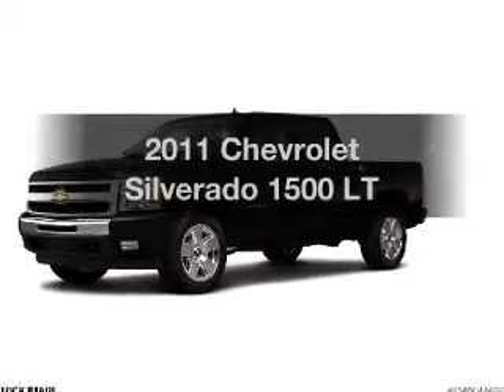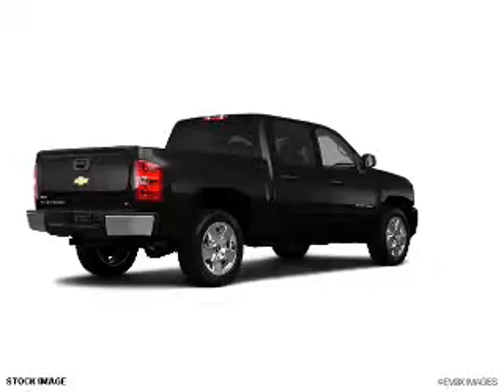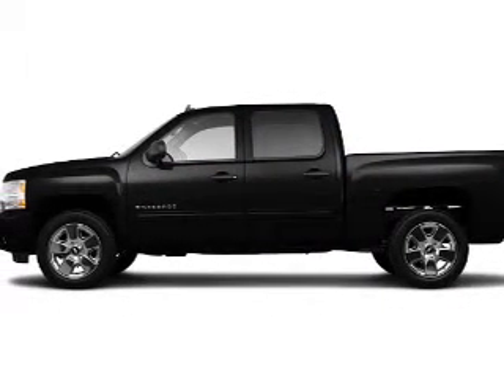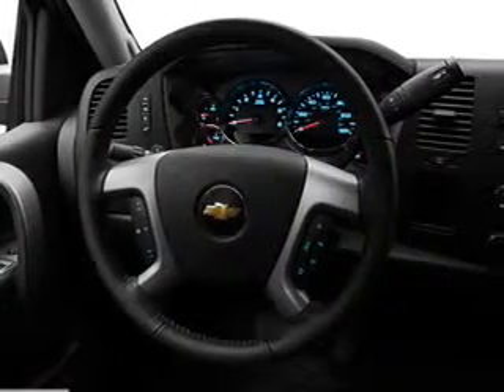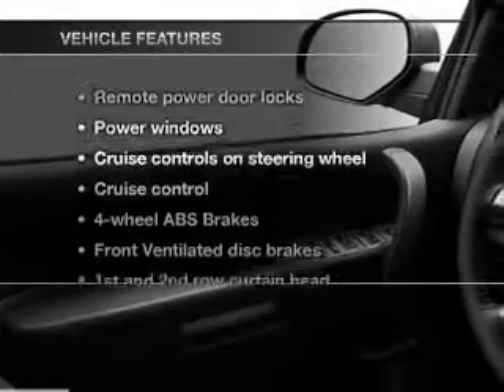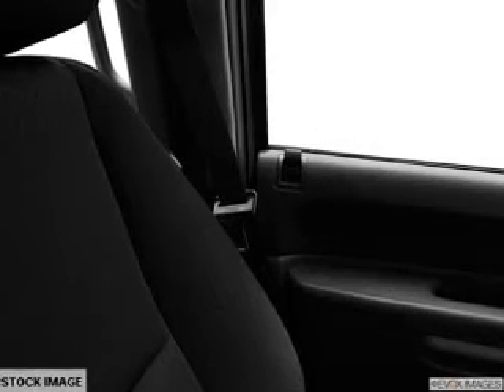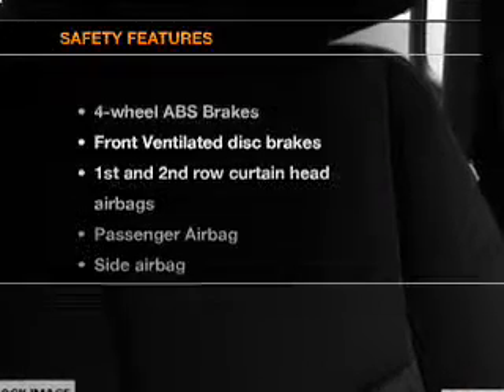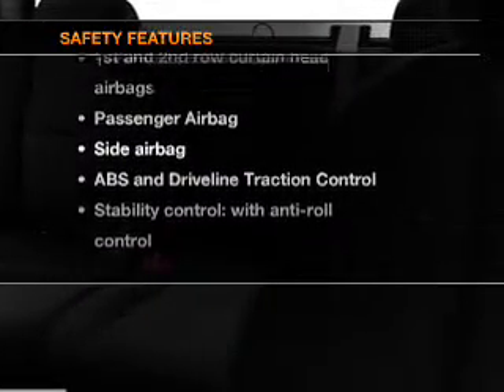2011 Chevrolet Silverado 1500 - Colorado Springs CO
Year: 2011
Make: Chevrolet
Model: Silverado 1500
Trim: LT
Engine: 5.3 liter 8 cylinder 16 valve
Transmission: Automatic
Color: Black
Mileage: 11982
Address:
950 South Academy Blvd